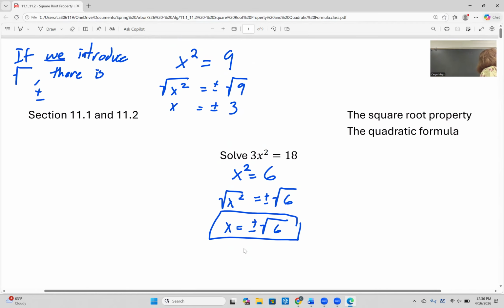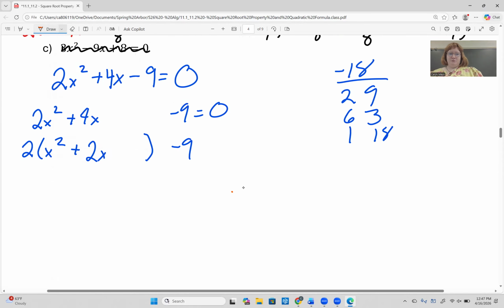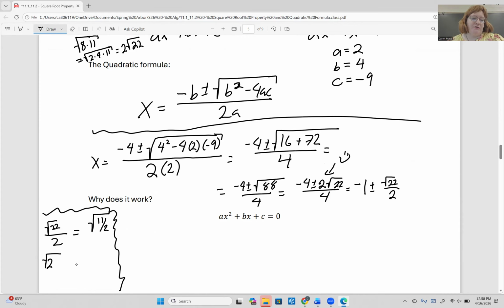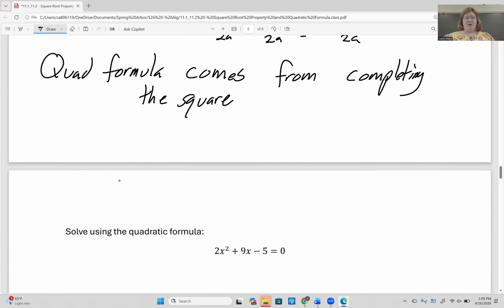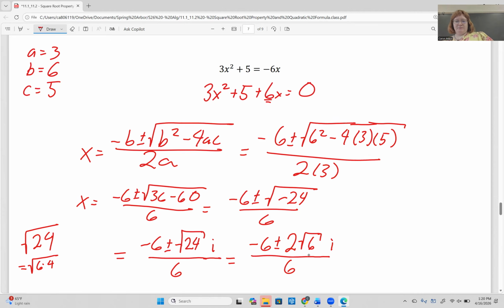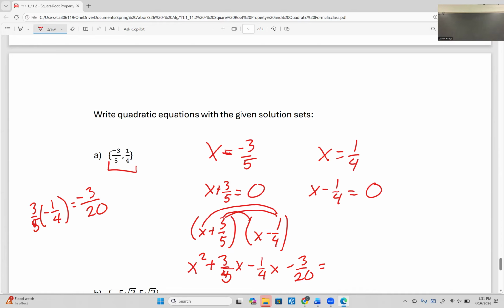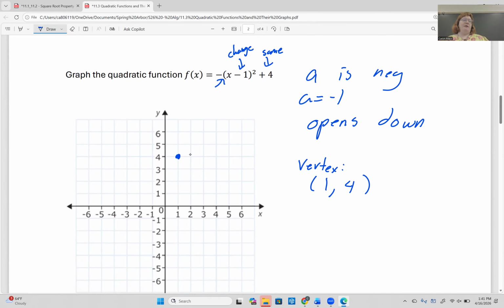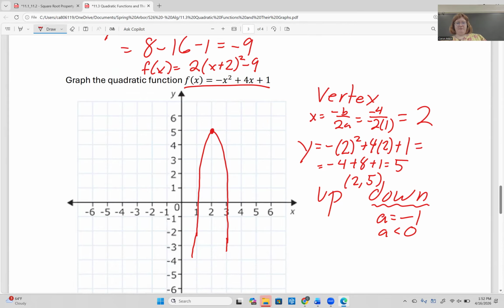04.16.26 College Alg Recording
04.16.26 College Alg Recording